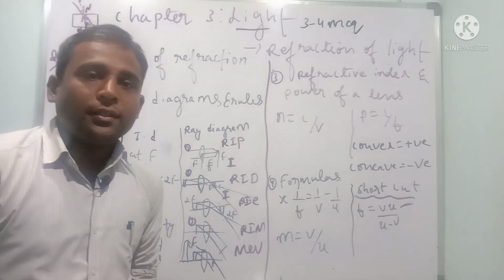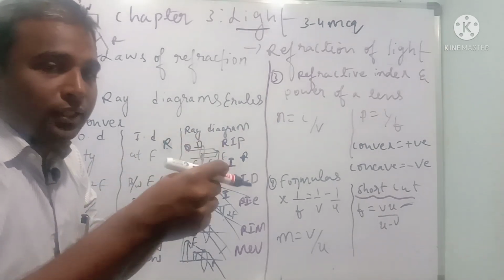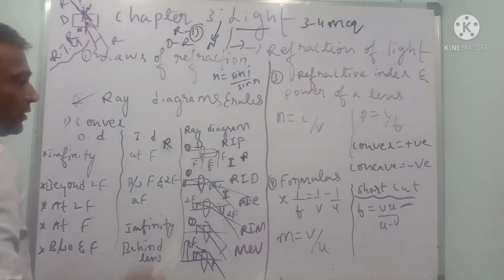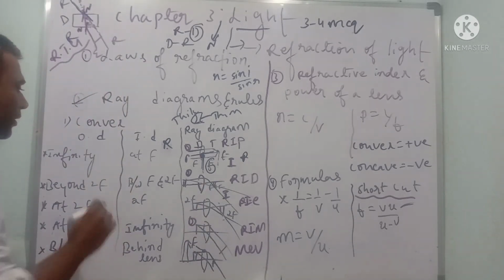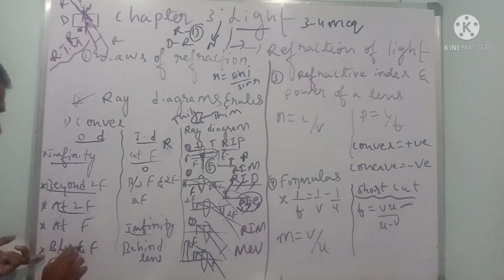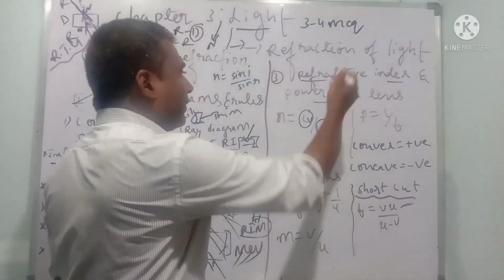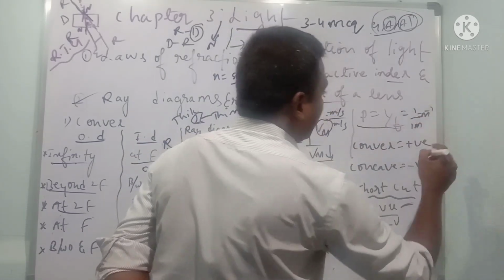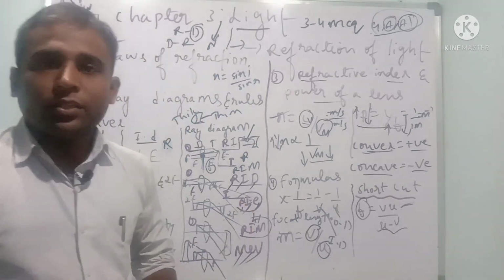Refraction of light class 10 |NCERT|CBSE|Umesh physics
Let us think easy, feel easy and learn easily